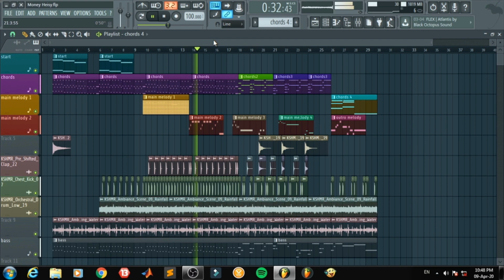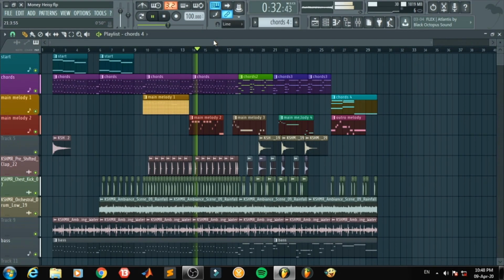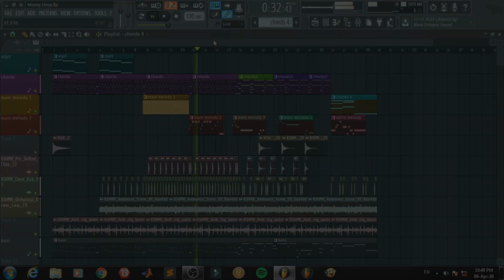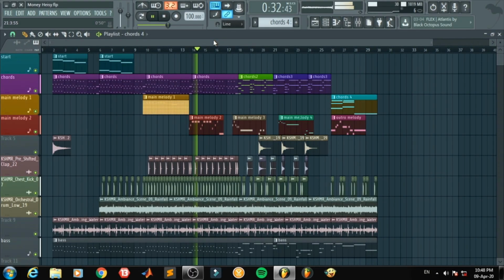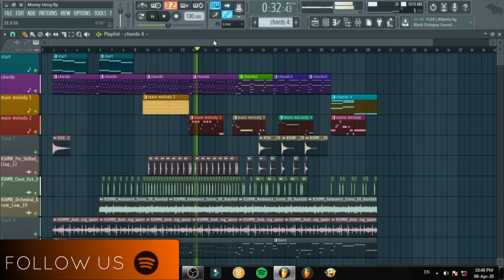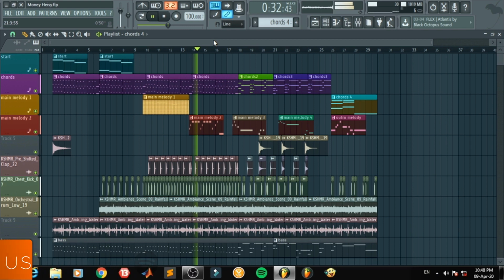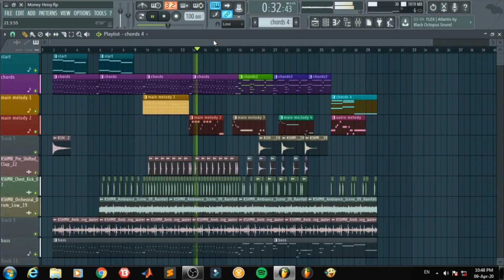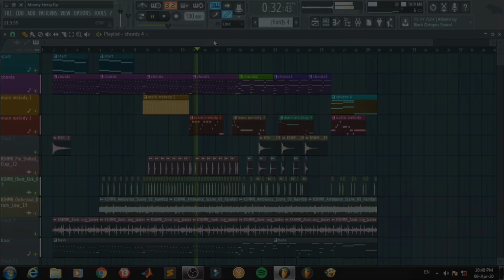Lacasa De Papel (Money Heist) | Theme Soundtrack | The Maximus Remake | FREE FLP DOWNLOAD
Hello guys!Hope you all are taking very good care of yourself as well as your family. We are back with another video!

•IN THIS VIDEO: We tried to create the FL Studio remake of the theme soundtrack of famous web series LACASA DE PAPEL. The free FLP of this track is given below!

•The FLP has plugins including Nexus and its expansions only. Effects plugins are the commonly used ones. Thanks